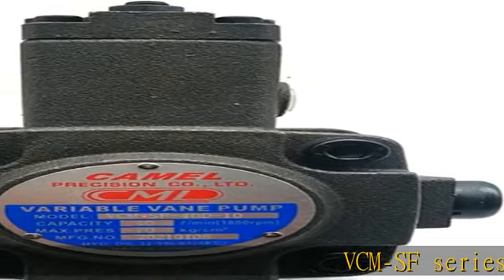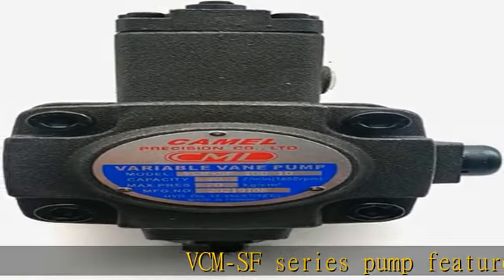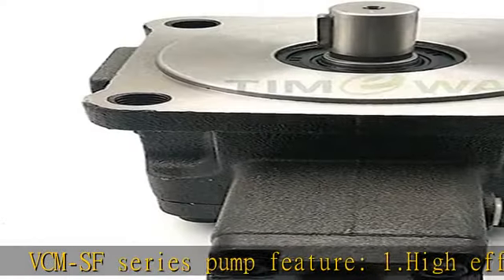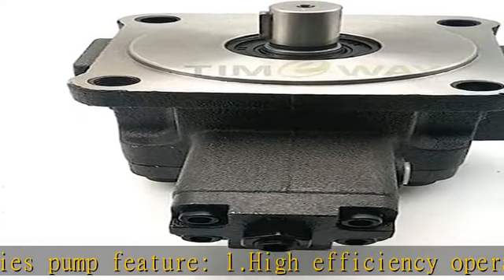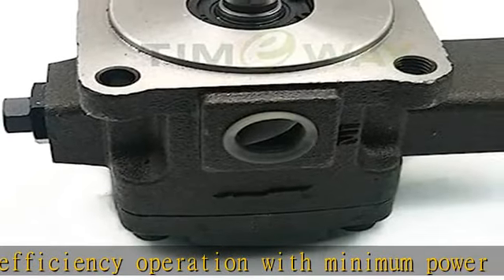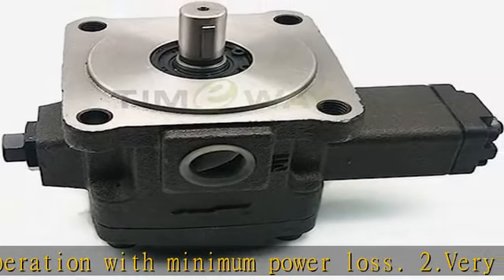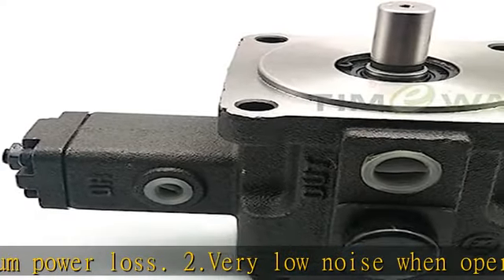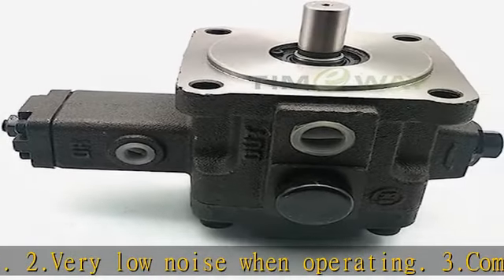Variable Displacement Vane Pump VCM-SF-30 Hydraulic Rotary Pump Straight Key Shaft φ19.05 (VCM-SF-3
Variable Displacement Vane Pump VCM-SF-30 Hydraulic Rotary Pump Straight Key Shaft φ19.05 (VCM-SF-30B-20)